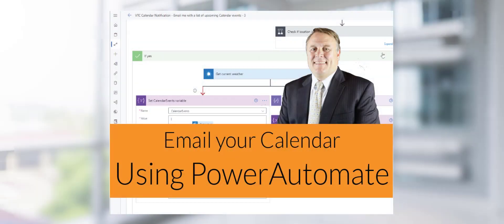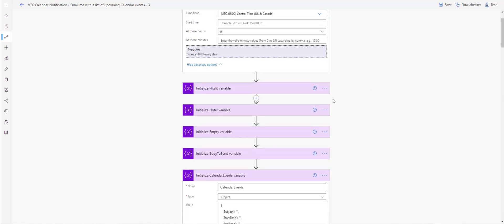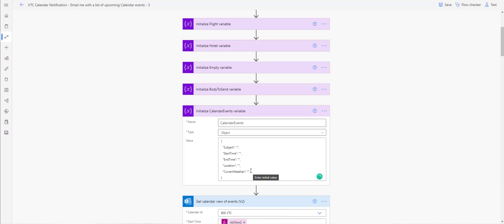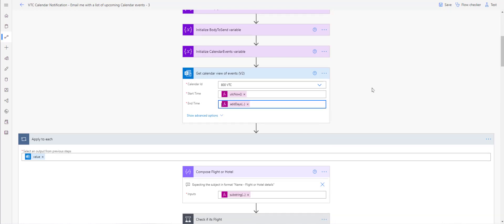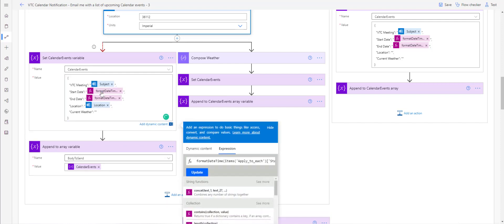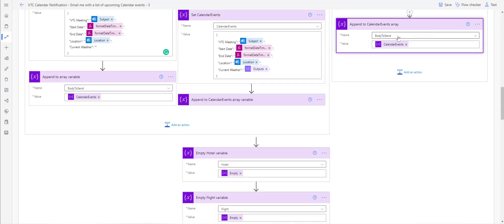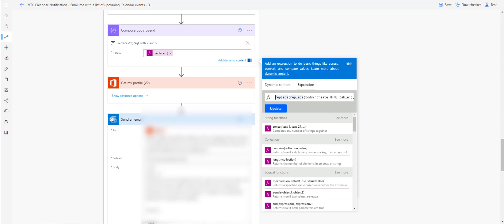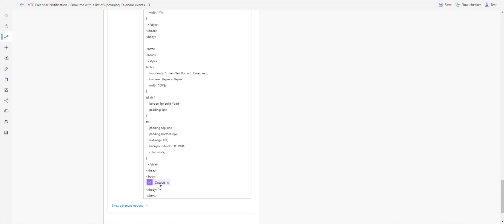Email a Daily list of your Calendar events [260721-1732]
Receive an email daily, and distribute the email to multiple parties, for a calendar in your environment.  This is a great feature for shared calendars, or for assistants that print a daily calendar.  Instead of having to open your calendar, see it in an email.  We use Power Automate and Outlook for this functionality.  I will walk you through each of the steps.

Table of Contents:

00:00 - Introduction
00:21 - Open PowerAutomate
00:56 - Recurrence
01:21 - Initialize variables
02:05 - Select calendar
02:46 - Calendar expressions
03:31 - Adjust location to Zip Code
04:01 - Expression for start and end dates
05:47 - Adjust the output